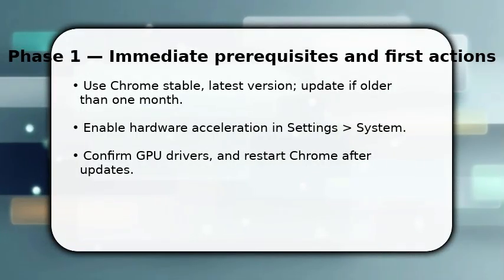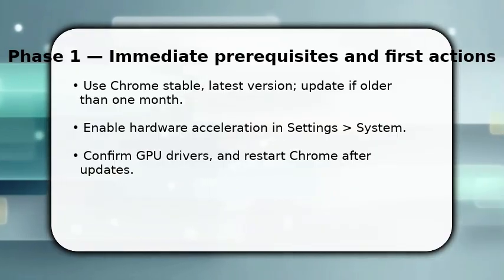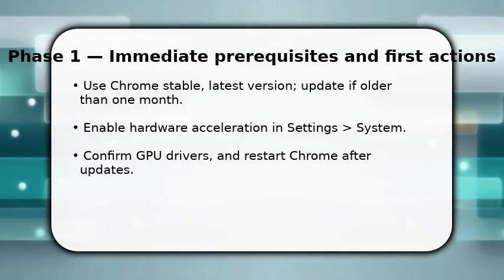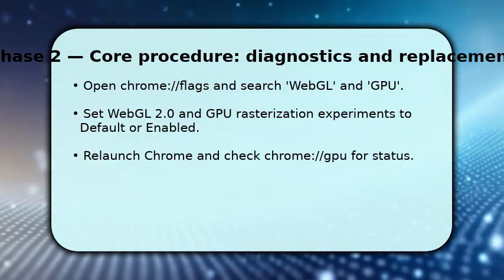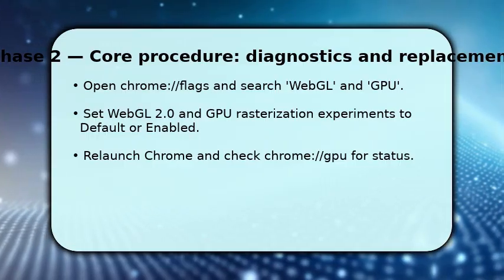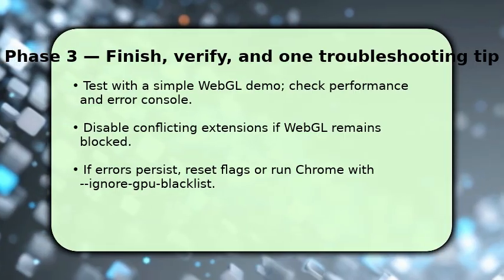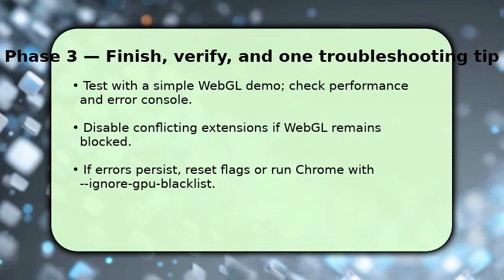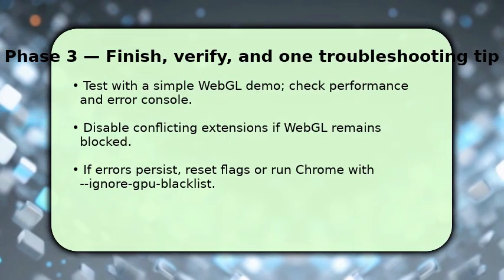How to Open Webgl in Chrome (full Guide)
How to Open Webgl in Chrome (full Guide) | 🔒 Surfshark VPN Deal — Stay private and secure. $1.99/mo + 3 Months Free ▸

Dive into the world of WebGL as we guide you through opening and using it within Google Chrome. This comprehensive video tutorial covers essential steps, from installation to practical applications.

WebGL, Google Chrome, Open GL ES, 3D graphics on web, How-to Guide, Browser Extension Installation, Graphics Rendering in Web Browsers